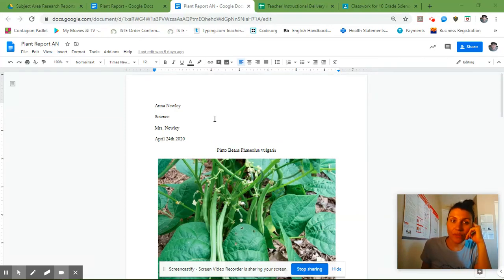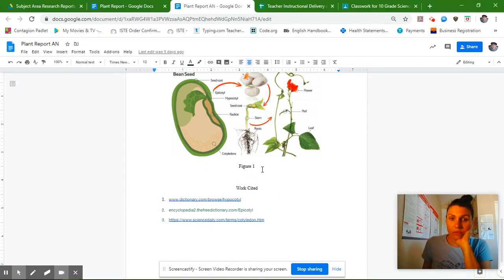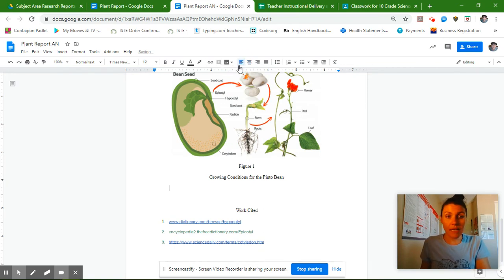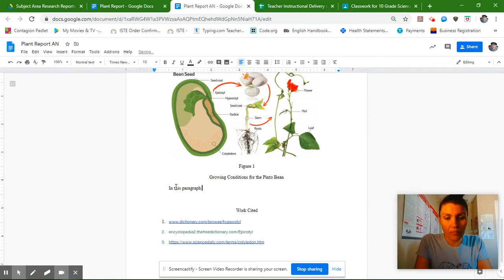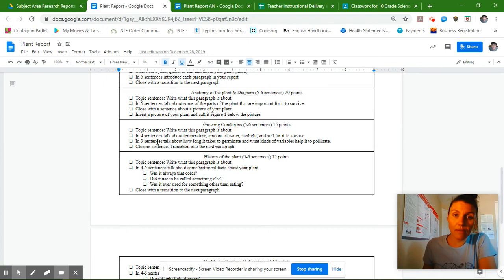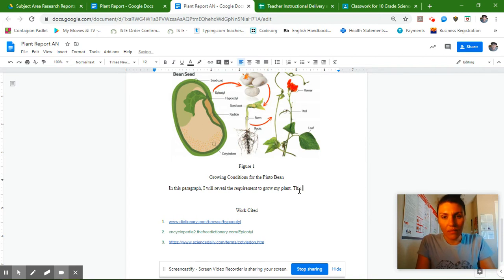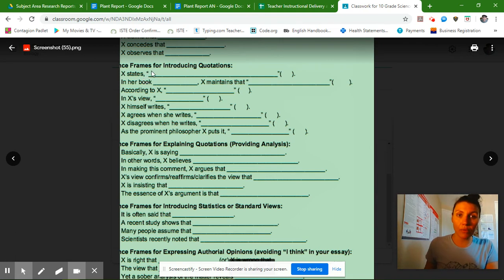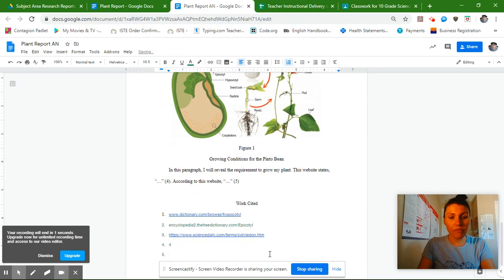Plant Report Growing Conditions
Directions fro completing your report.